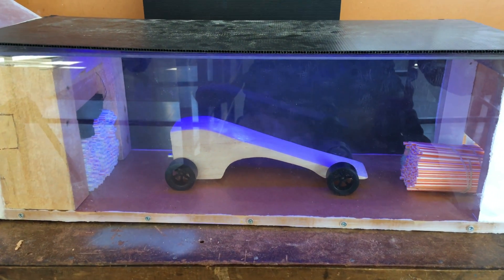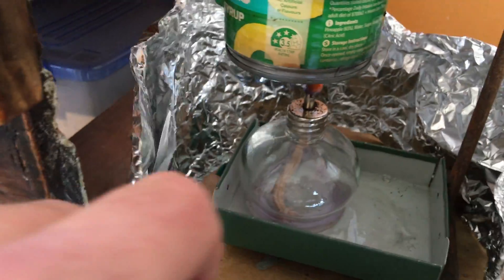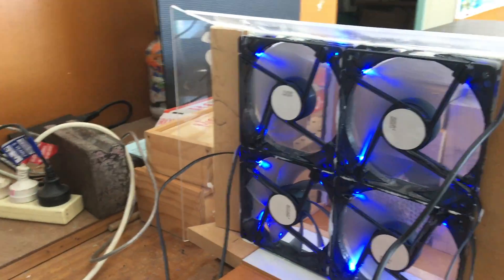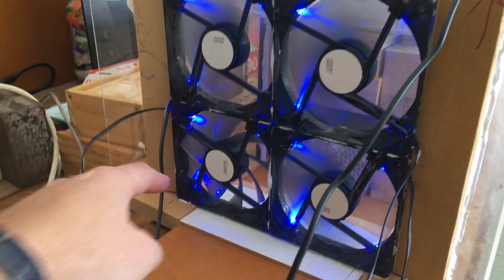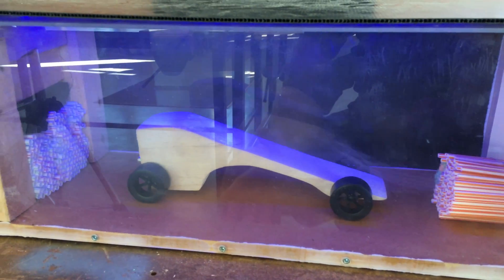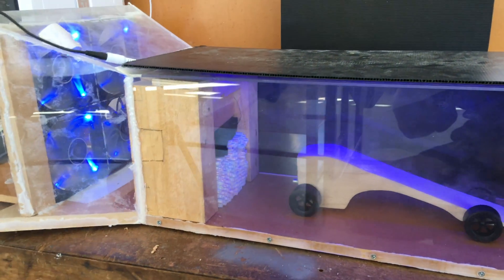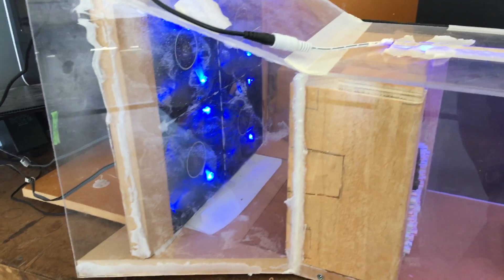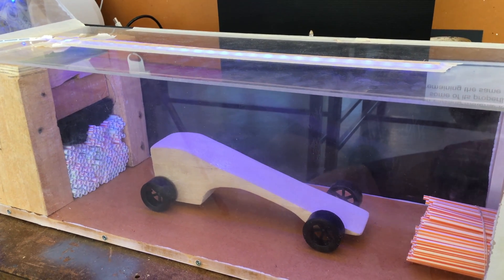DIY Wind Tunnel - Liquid Glycerine Smoke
An overview of the wind tunnel we used to test the aerodynamics of our Co2 dragster cars.